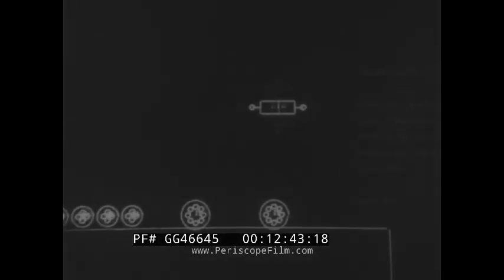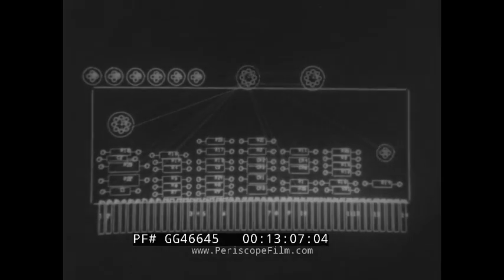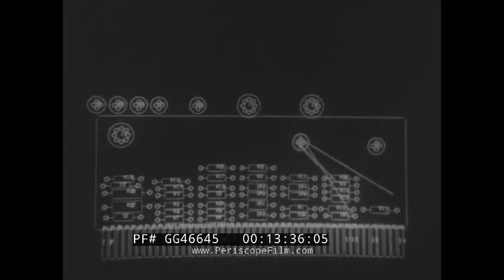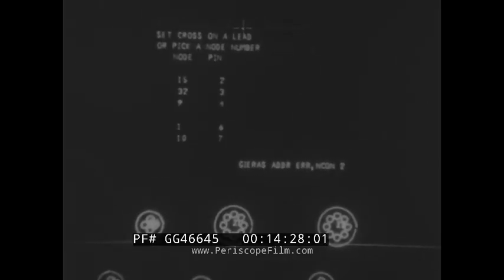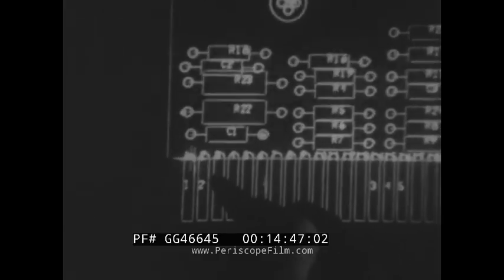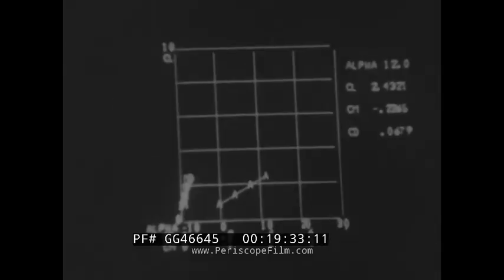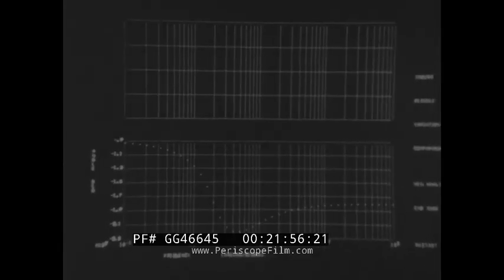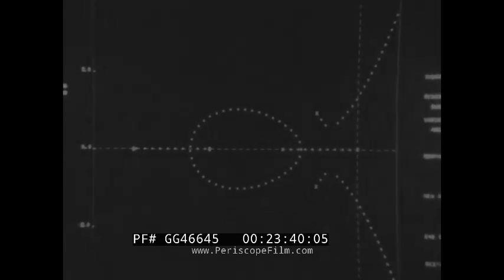" INTERACTIVE GRAPHICS APPLICATIONS " 1970s GENERAL DYNAMICS COMPUTER AIDED DESIGN FILM GG46645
Help us preserve, scan and post more rare and endangered films!

This 1970s film is about the utilization of interactive computer aided design (CAD) and graphics in  engineering and design applications at Convair Aerospace, part of General Dynamics. The computer shown is a Digigraphics terminal first produced around 1963; it is connected to a Control Data Corp. CDC 6400 computer, developed in 1965.  The Digigraphics was one of the first graphical computer aided design systems, and was originally developed on a PDP-1 computer as EDM (Electronic Drafting Machine) before being purchased by Control Data Corporation and ported to their machines. Systems cost almost $500,000. After several years, CDC decided the concept was unprofitable, and closed the division. Here the cathode ray tube (CRT) is described as a key tool for direct communication, displaying text and drawings, and allowing program modifications via a light pen. The advantages of interactive graphics include time and cost savings, improved product quality, and enhanced creativity. Convair's approach involves training a broad base of users from various disciplines, developing software for ongoing work, and utilizing advanced computer configurations. The text also includes demonstrations of various programs by different engineers, showcasing applications in synthesizing linkages, monitoring curve-fitting programs, packaging printed circuit boards, developing high lift systems for the Space Shuttle booster, designing and testing control systems, and creating three-dimensional structural analysis models.

0:30-0:56  Ken Bonine, Project Leader for Interactive Graphics at Convair Aerospace General Dynamics, discusses the implementation of interactive graphics in computer-aided design, emphasizing direct user-computer interaction for continuous, uninterrupted problem-solving. He uses a light pen to touch a cathode ray tube.

0:56-2:03  Ken Bonine describes the use of cathode ray tubes for displaying text and drawings, and how users can interact with programs using a light pin for real-time modifications. Highlights benefits like time savings, cost reduction, product quality improvement, creativity stimulation, and gaining a competitive edge.

2:05-2:54  Bonine outlines Convair's approach with a broad user base from different disciplines, mentions training 140 people, with 25 actively developing programs. Discusses the hardware setup including a Control Data 6400 computer at the Kearney Mesa facility.

3:05-4:53  Don Peterson, Senior Design Engineer at Convair, demonstrates a program for mechanical designers to synthesize four-bar linkages, describing how it aids in pre-design phases, offering options for different motion constraints, and demonstrating with examples like flap configurations.

5:09-6:23  Peterson shows how the program can animate the linkage movement, allowing for immediate visual feedback on design changes.

6:23-8:54  Sandra Yoshihara, Scientific Programmer, discusses a program for mathematical curve fitting, showing how it allows for visual evaluation of fits, using data like sound velocity vs. altitude, and describing the process of segmenting data, fitting with polynomial methods, and scaling displays for detailed examination.

10:25-16:37  Stan Ridglow (?), Research Design Engineer at Convair, describes a program for packaging printed electronic circuit boards, explaining how it aids in component placement and electrical path hookups, offering automation for layouts, drilling, and assembly drawings, with significant time and cost savings.

16:37-20:45  Otto Kurima, Aeronautical Engineer, demonstrates a program for developing high lift systems for the Space Shuttle booster, showing how it simulates and modifies flap systems, calculates aerodynamic forces, and significantly reduces design time compared to traditional methods.

20:45-24:42  Gary Owing, Scientific Programmer, explains a program for control system design using frequency response and root locus methods, showing how these graphical techniques help in understanding system behavior and stability, with options to modify and compare system responses.

24:42-28:58  Michael Kronk (?), Structural Engineer, describes a graphics program for 3D structural analysis, showcasing how it allows for model checks, modifications, and visual analysis of structural loads, deflections, and shear flows, significantly reducing analysis time and cost compared to traditional methods.